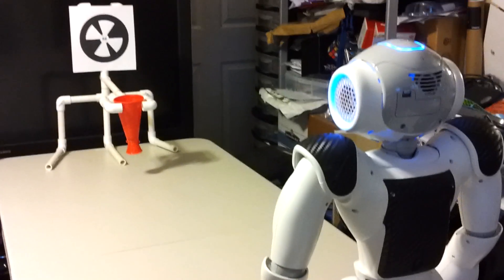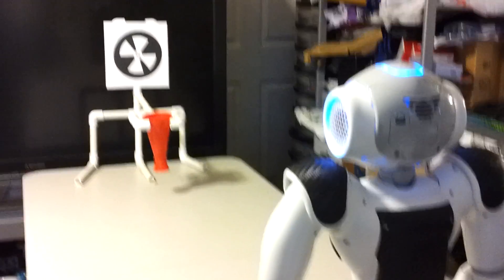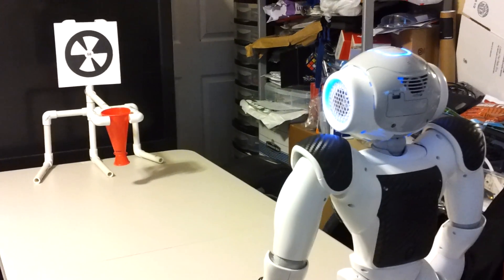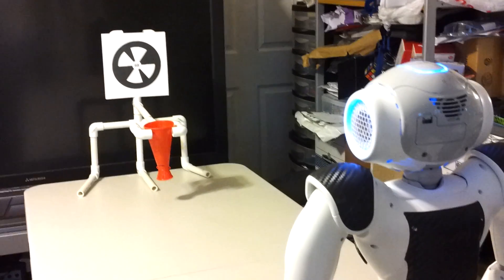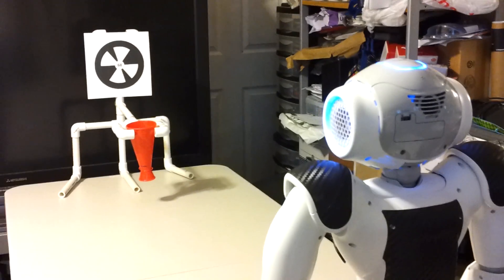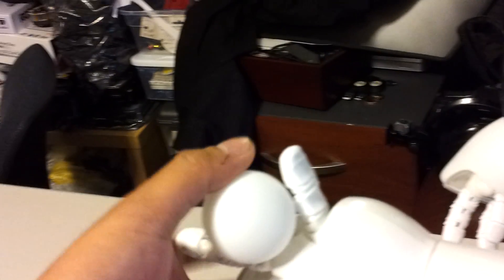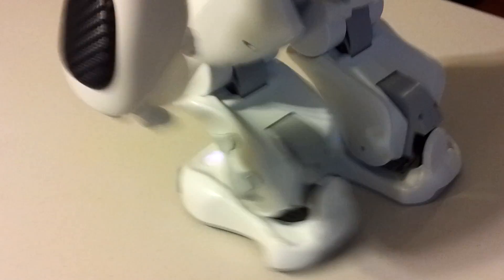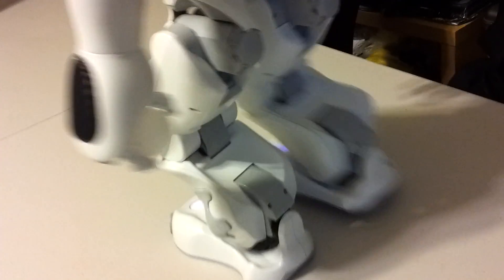Nao robot j2 practicing for the autonomous basketball challenge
This is my Nao Robot named j2 and he's practicing for the autonomous basketball competition for the 2012 Robogames.